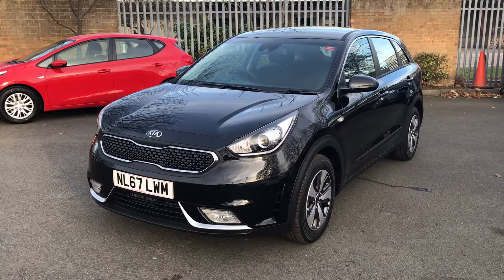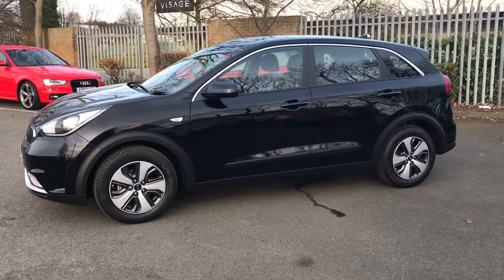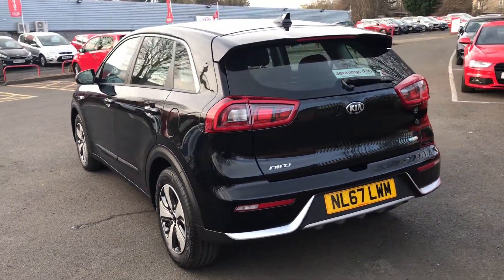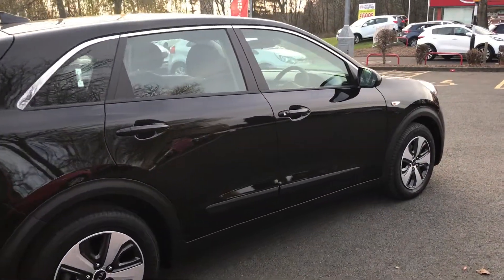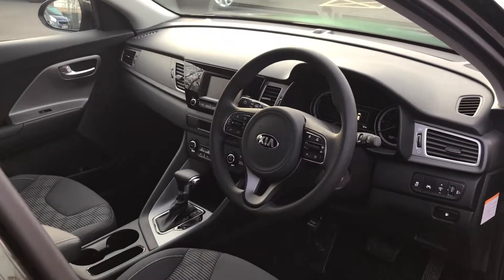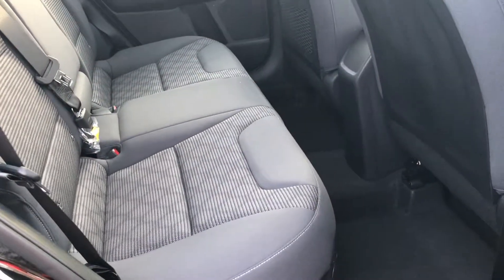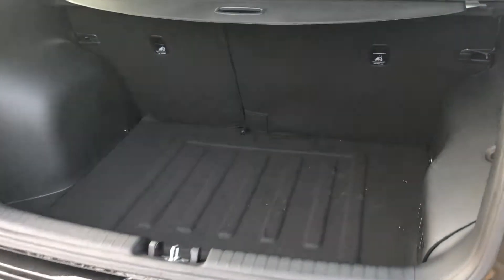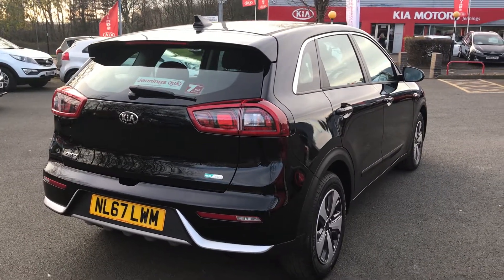Used Kia Niro 1.6 GDi Hybrid 1 5dr DCT Suv